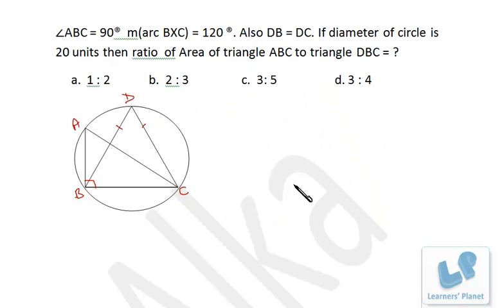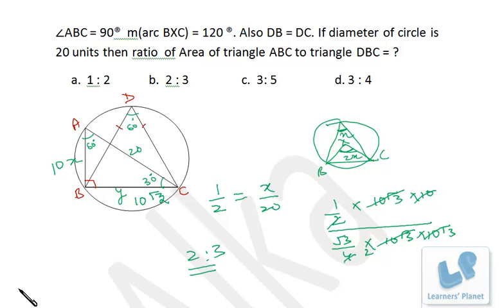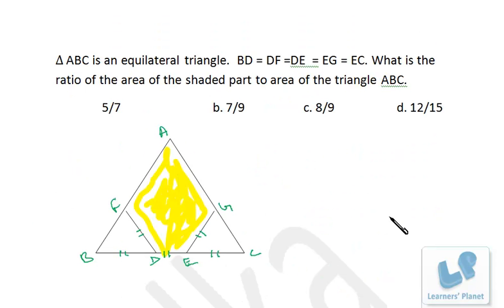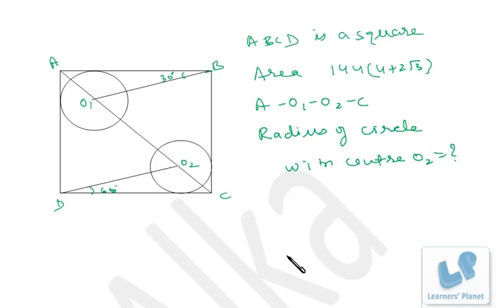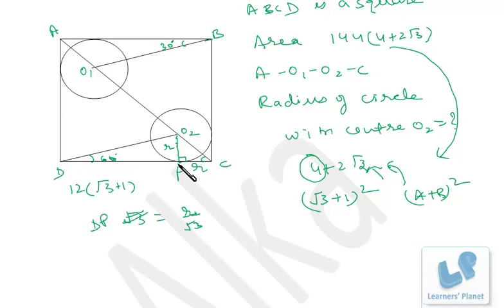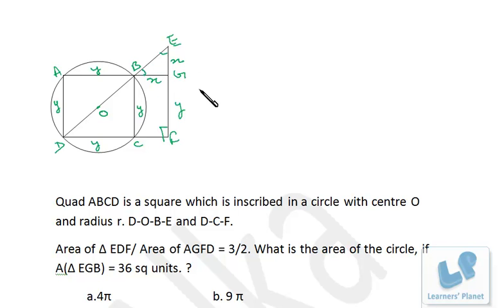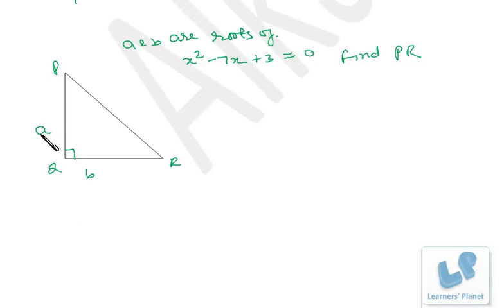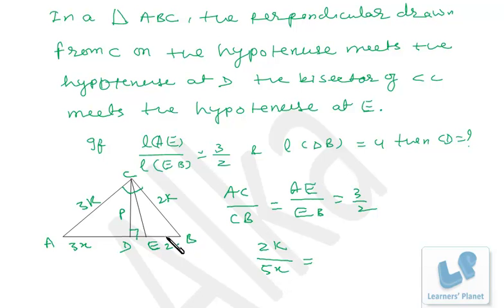Geometry Workshop 5 for SSC CGL, CAT and other competitive exams|CAT geometry questions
Concepts and problems from geometry. Questions on triangles, circles and quadrilaterals.